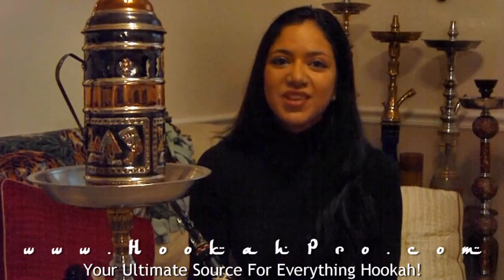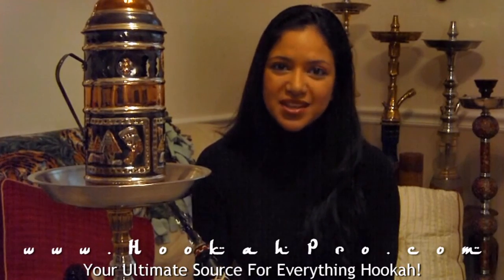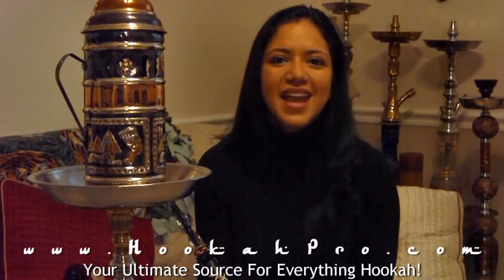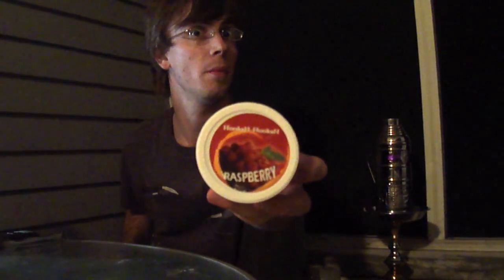Hookah Hookah Raspberry Review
Tonight I decided to try out the Hookah Hookah Raspberry.  Good smell on this but the flavor was sadly lacking.